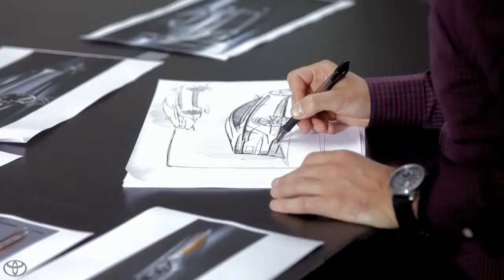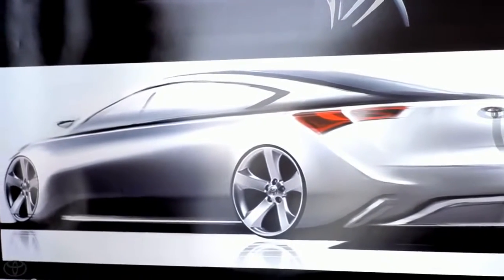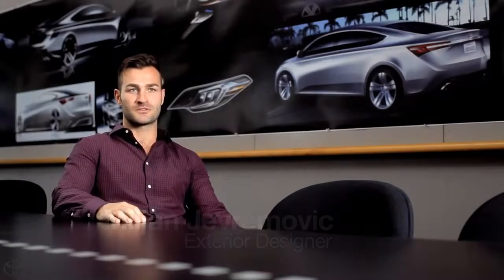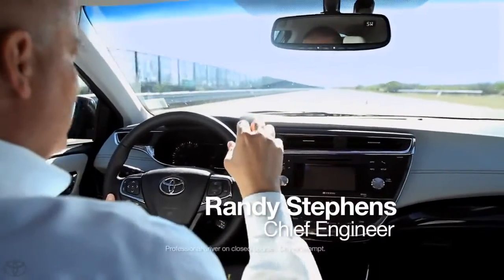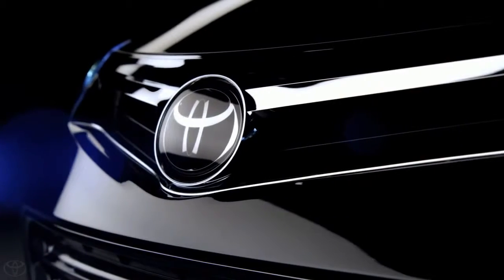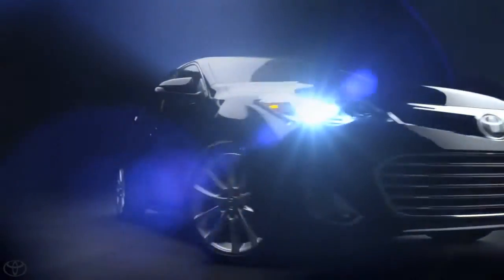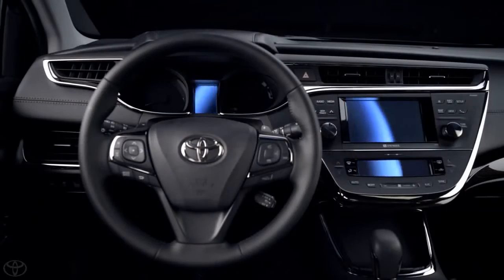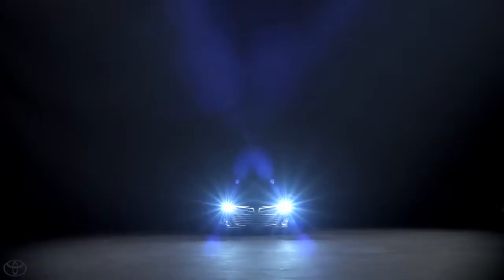Meet the Avalon A Design Story 2013 Toyota Avalon